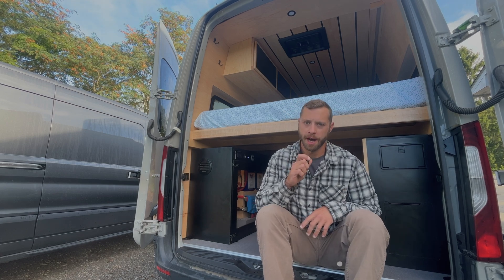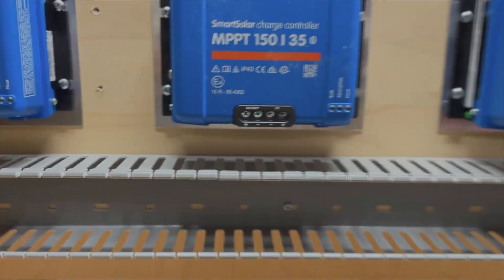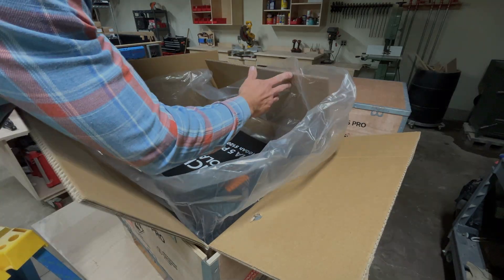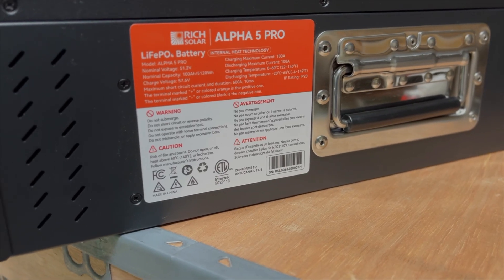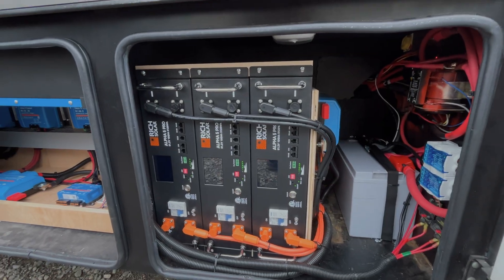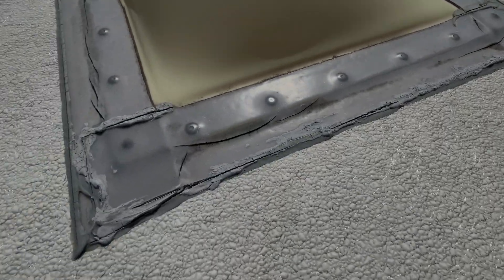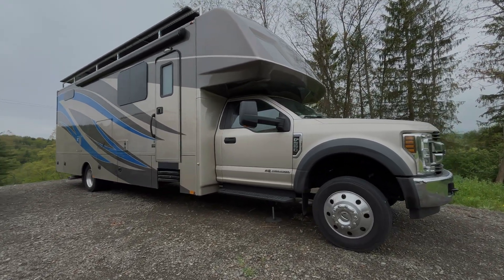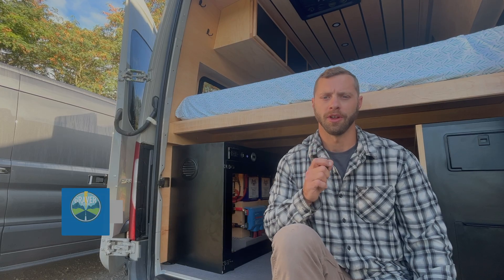The Most Solar We Ever Installed In A Class C Motorhome!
Here is a huge off-grid system we installed in a 2019 Renegade Veracruz Class C motorhome. This power system boasts a 3200W solar array complete with a fully custom roof rack, three 48V 100AH Rich Solar Alpha Pro Lithium batteries, and two 5000W Victron Multiplus Inverters! Talk about self sufficient!

This customer was looking to build out their dream RV electrical system so they can travel the country without having to worry about any power needs. We designed a system that will allow them to boondock for days, weeks or even months at a time without plugging into shore power.

There are many other really cool features in this system so check out the whole video and be sure to give our channel a like and a follow and if you want to learn more about what we do!

VICTRON 48V 5000W INVERTER CHARGER -
rb.gy/vg8933

VICTRON MPPT SOLAR CONTROLLER -

VICTRON DC-DC ALTERNATOR CHARGER -

VICTRON GX TOUCHSCREEN -